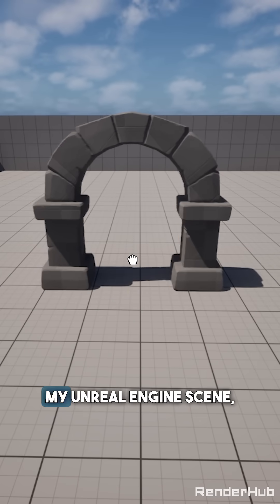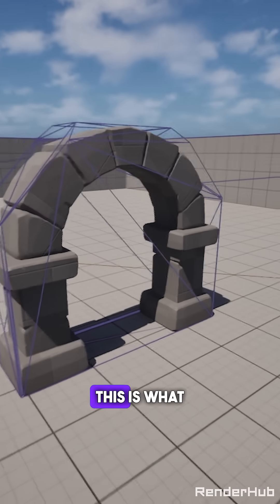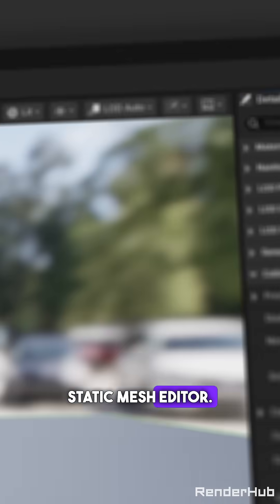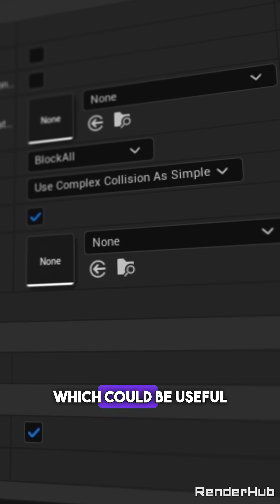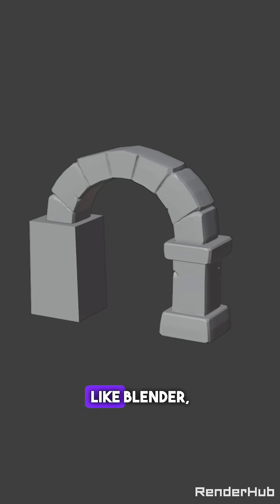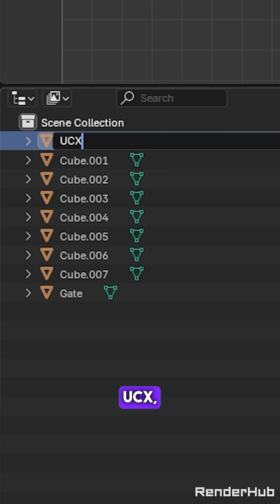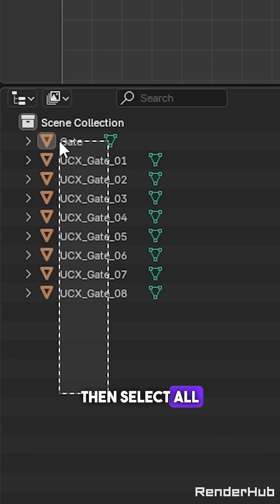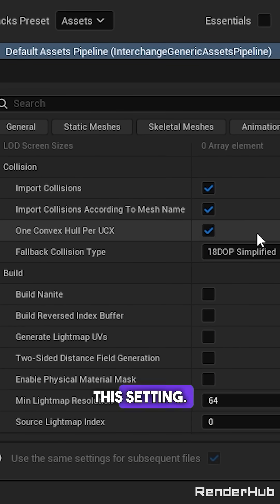Unreal Engine 5: Custom Collision Made Easy!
Learn how to create custom collisions in Unreal Engine 5 and take full control of your game’s physics and performance.

Tutorial made for RenderHub by Pixlways